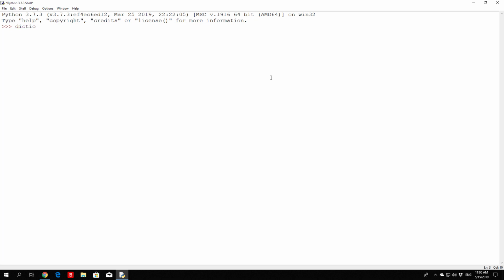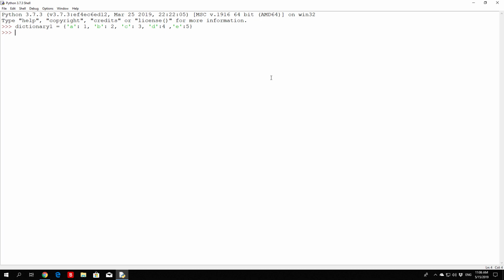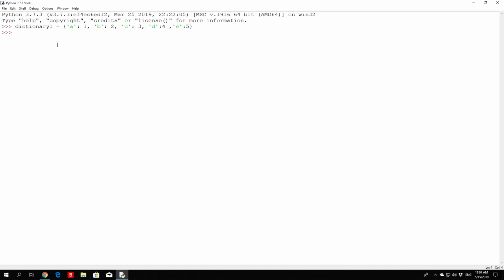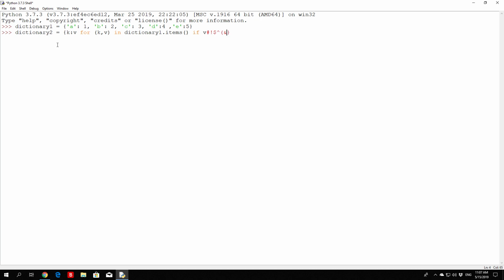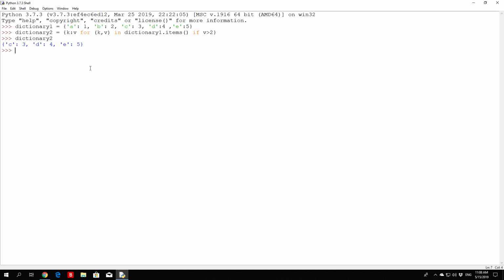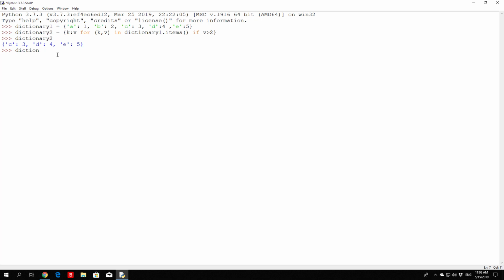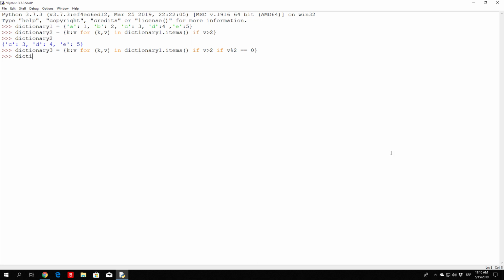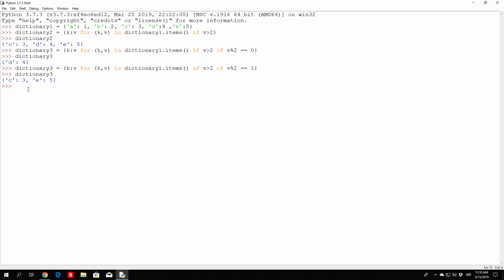Dictionary Comprehensions in Python Part 2